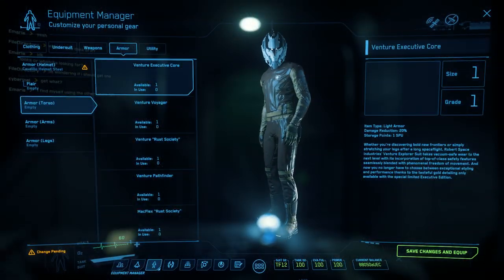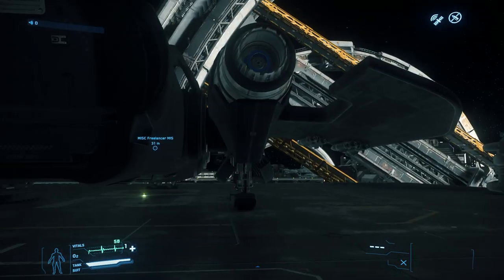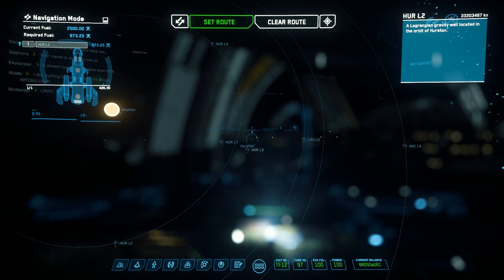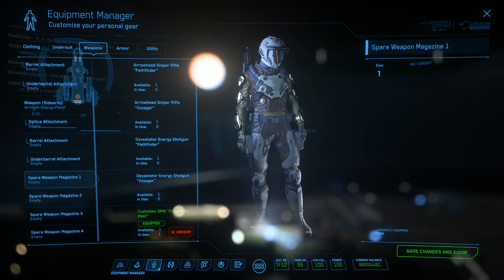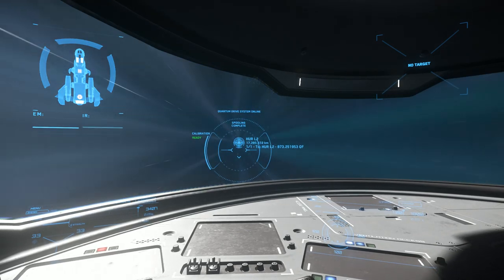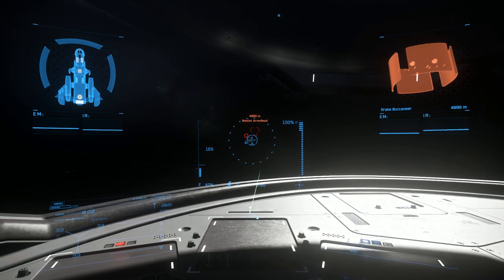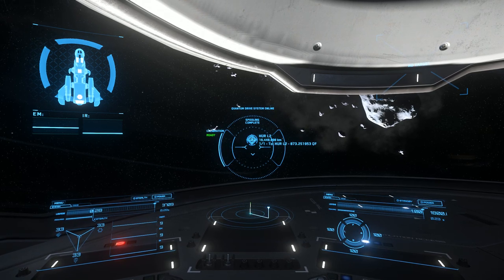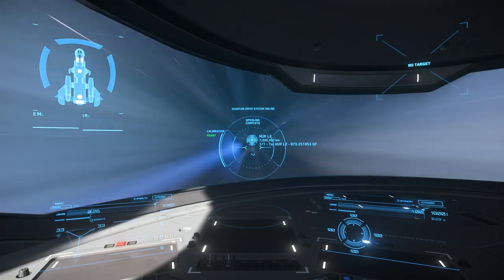XtraCast Blast 64: Designing Better Thrusters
Today, LD and I head out into 3.7 and have a discussion about Star Citizen's thruster mechanics and how they can be improved to balance ship classes.

Thank you Pedro Macedo Camacho for all the wonderful Star Citizen music you have created!!!